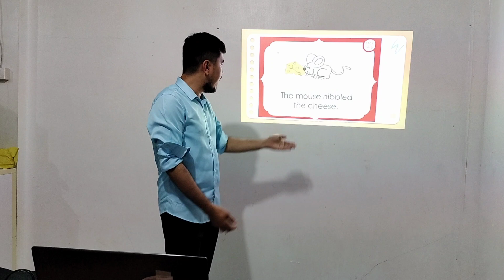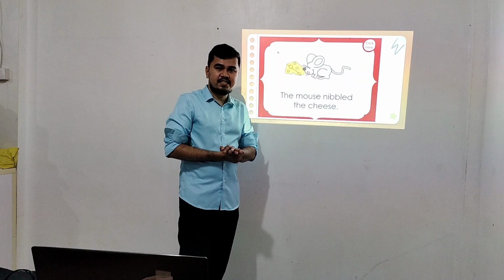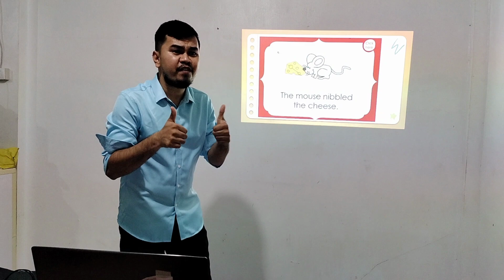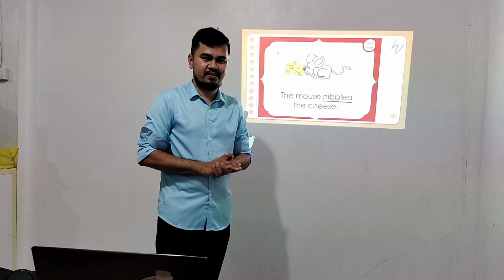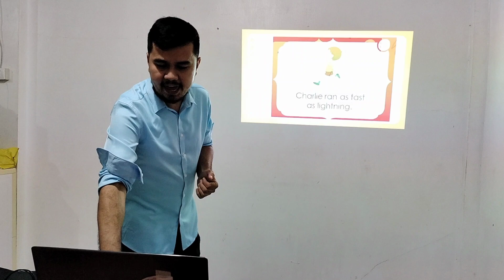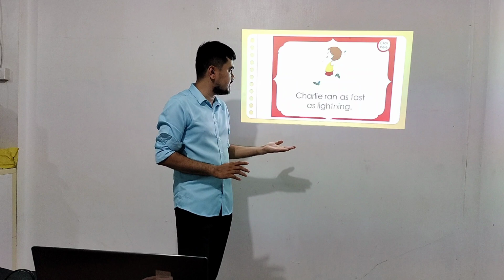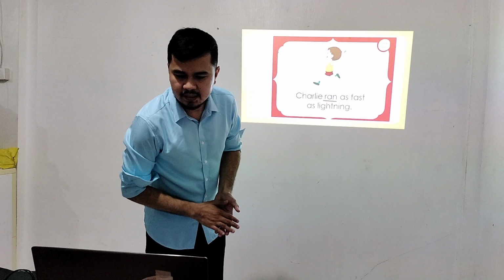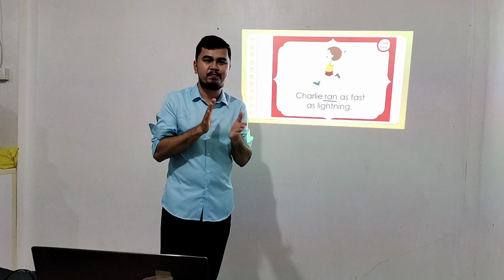Teaching Demonstration Video